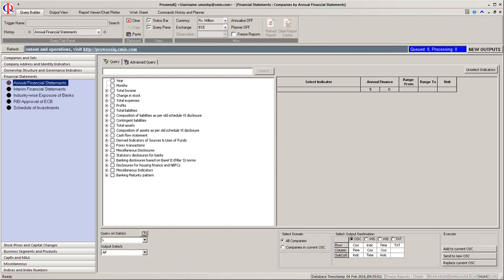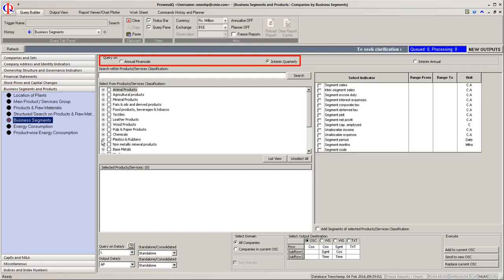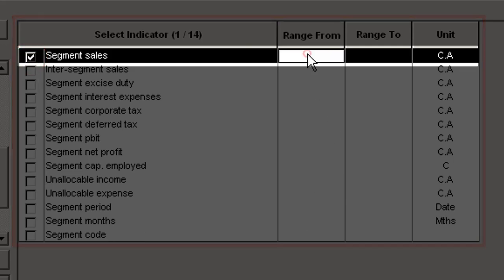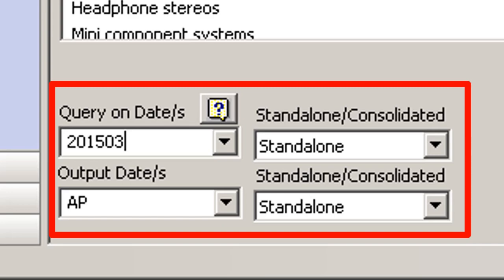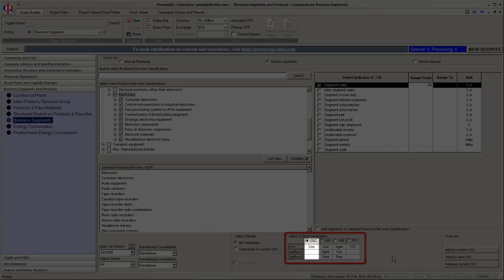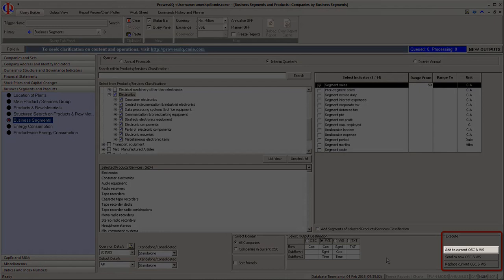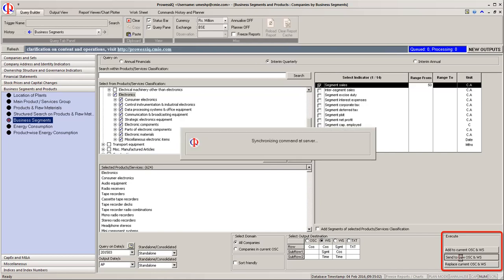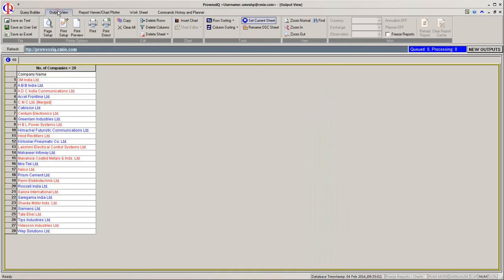ProwessIQ Demo : Business segment interim quarterly